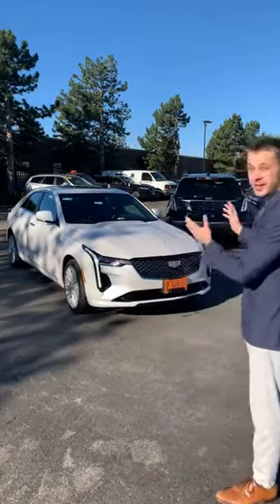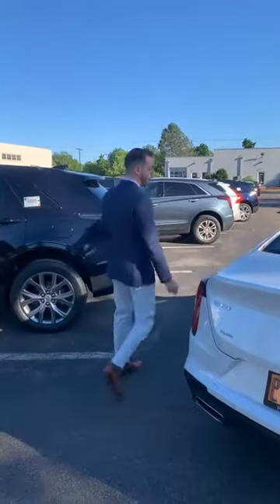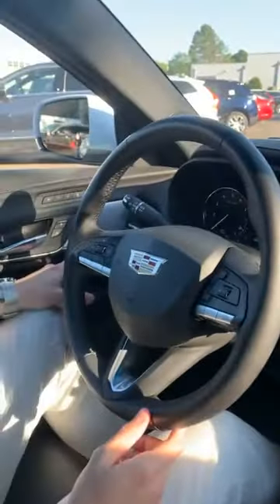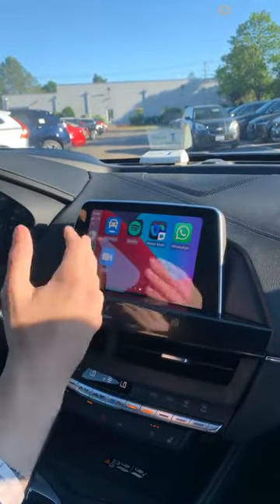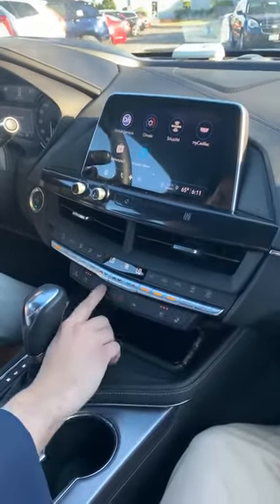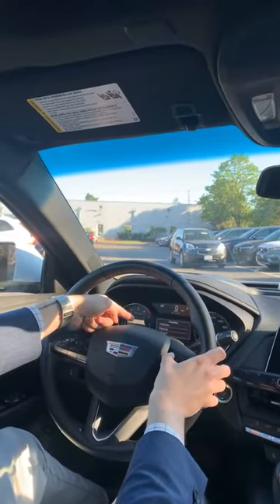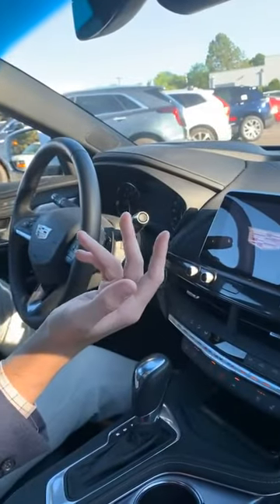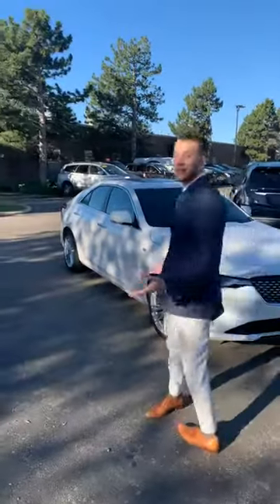Patrick Cadillac Model Clinic | 2021 CT4 Sedan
Join us as part of our new monthly model clinic series where a Patrick Dealer Group genius or product specialist will give you all the details on a vehicle model!

For the first ever Patrick Cadillac Model Clinic, Cadillac Product Specialist Phoenix Goettel gives an overview on the 2021 CT4 Sedan.

The Cadillac CT4 comes in three trim levels. Luxury, Premium Luxury and Sport. Starting MSRP for the CTR is $33,395.

Model clinics are originally broadcasted on the Patrick Cadillac Facebook Page every third Wednesday of the month. Make sure to Like the page to watch the broadcasts as they happen!

Use our online tools as part of Patrick Direct to shop and schedule service.
-When you buy or lease a Cadillac with us you become a member of Patrick Family. See our exclusive Patrick Promise rewards by visiting